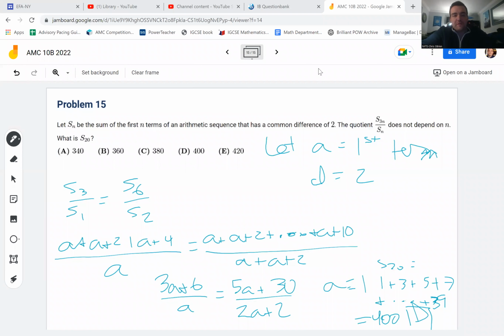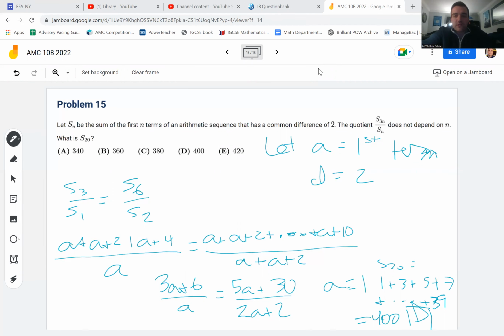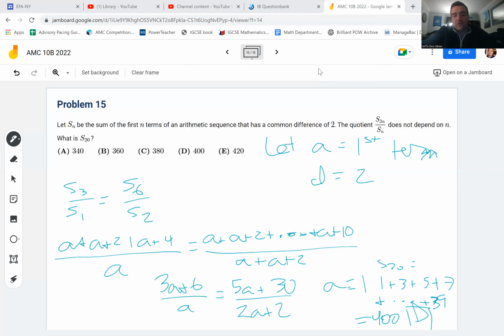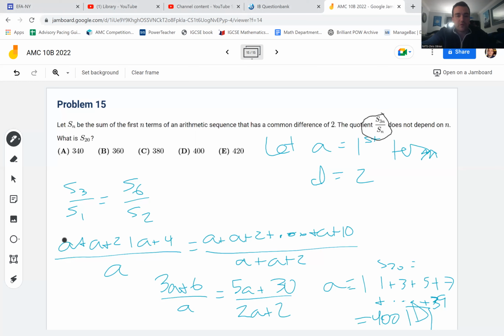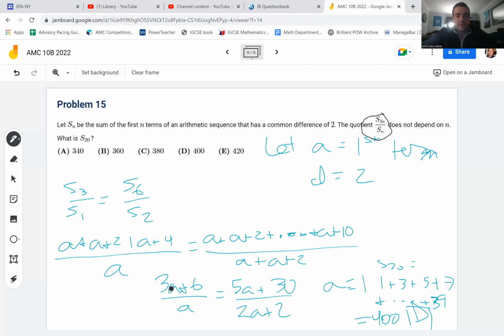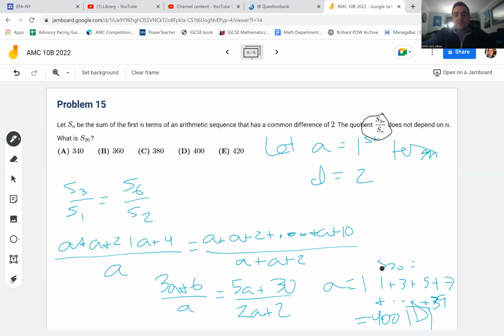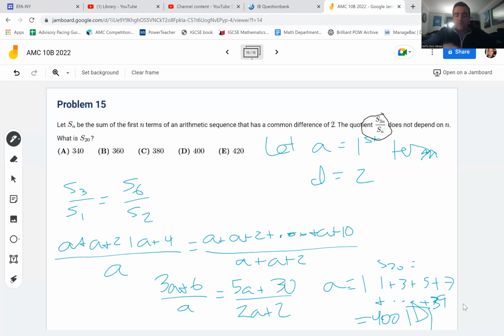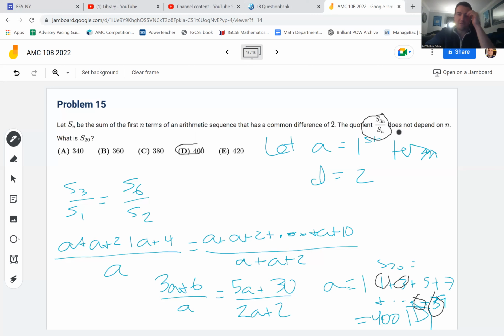AMC 10B 2022 #15- Arithmetic Series